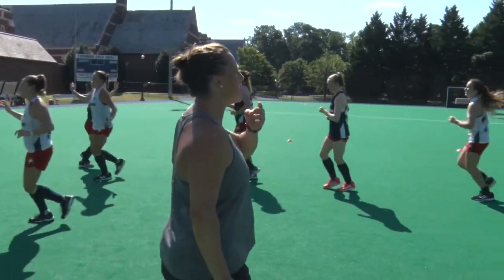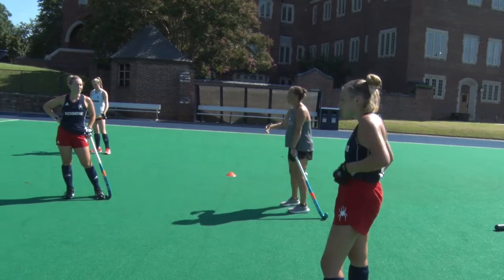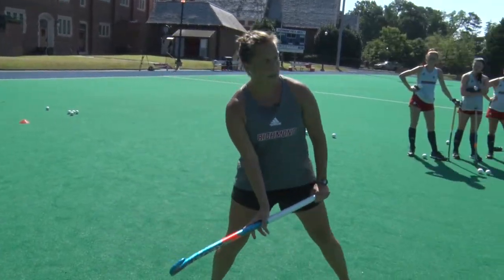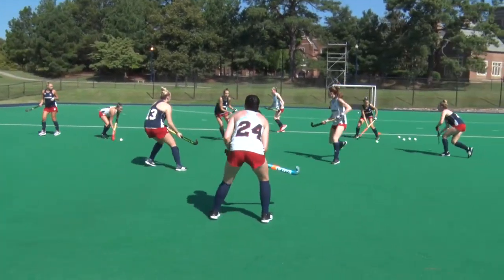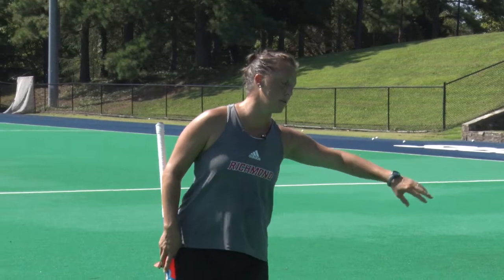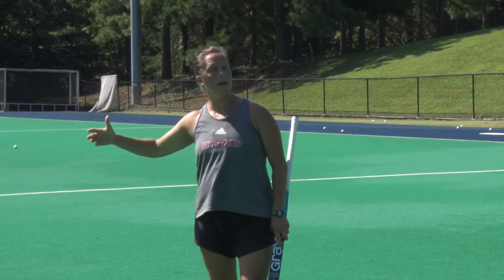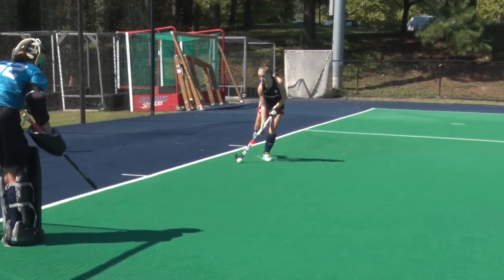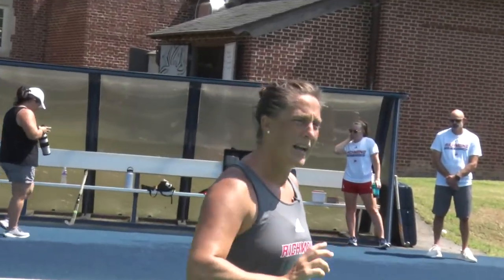Field Hockey Starts Practice